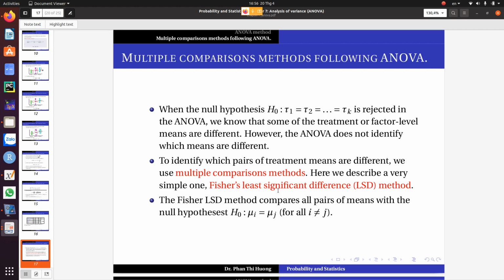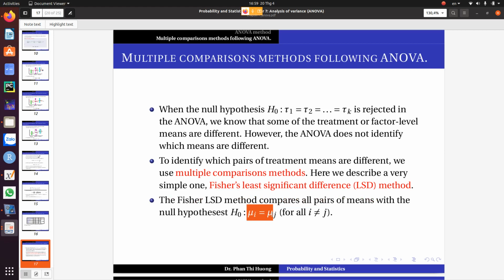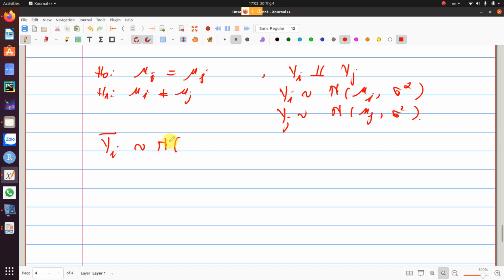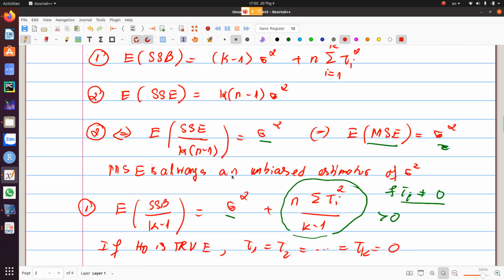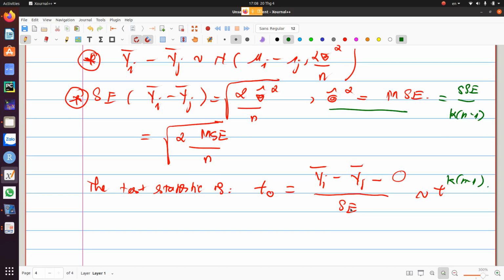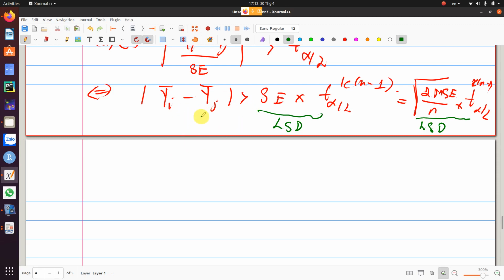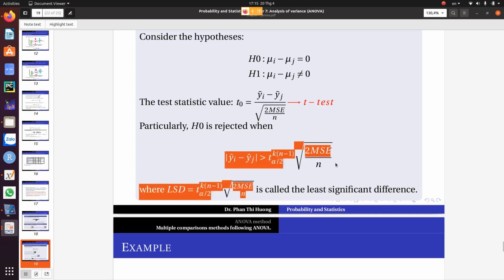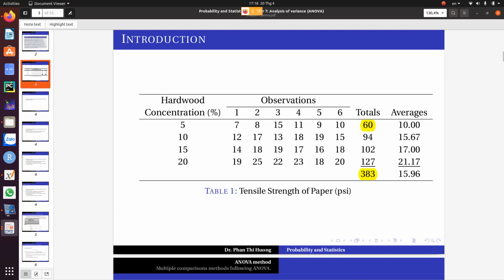Anova 01 49 45 102 02 11 42 123 seg6